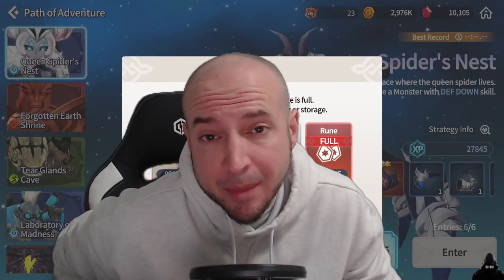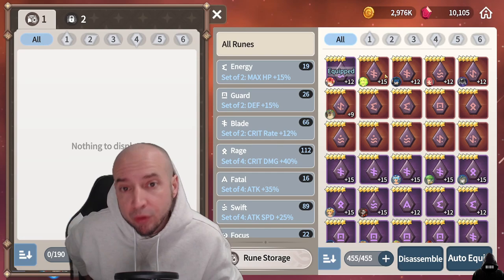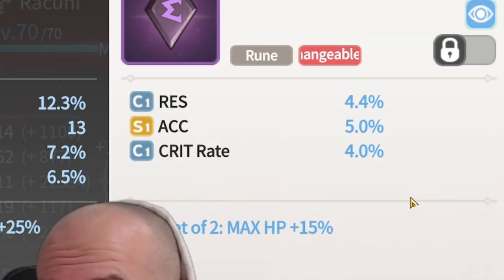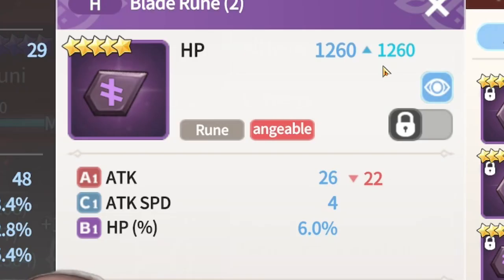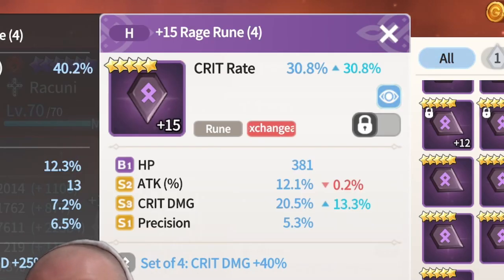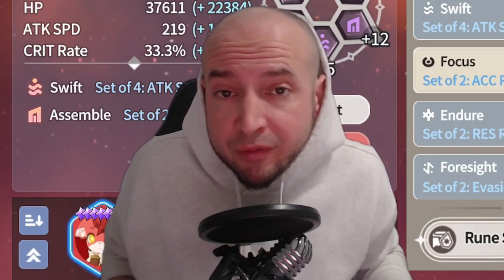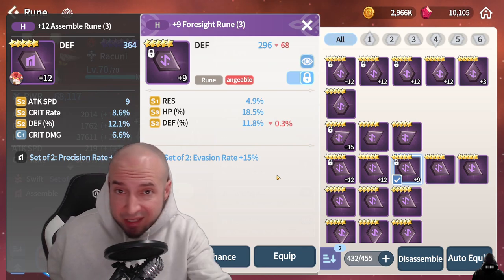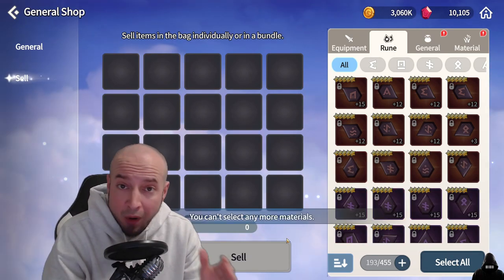RUNES FULL? MANAGING YOUR RUNES in Summoners War Chronicles!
Future Summoners War: Chronicles Topics include:
Summoners War Chronicles Rune Management